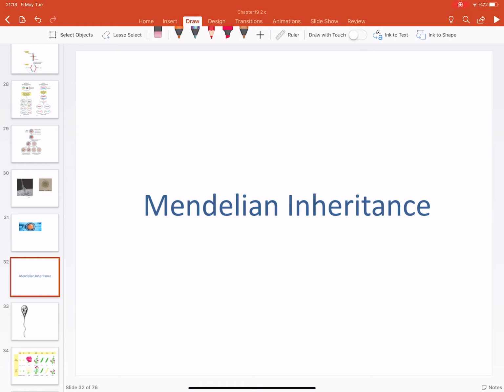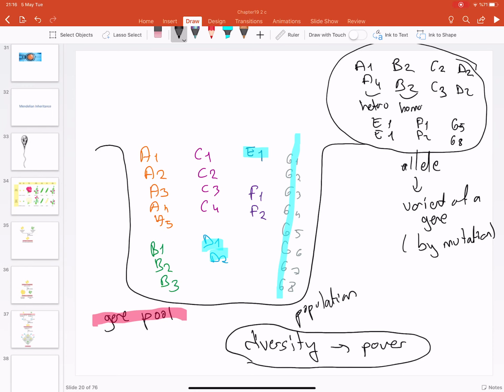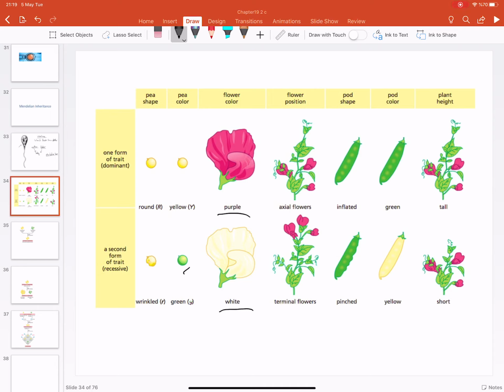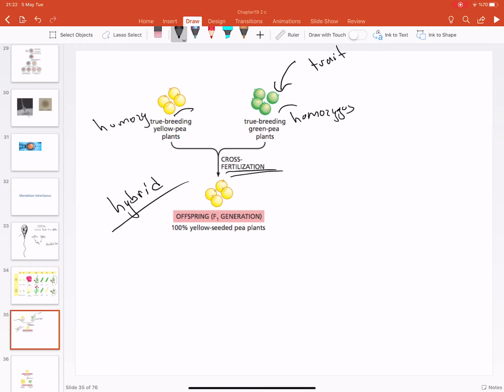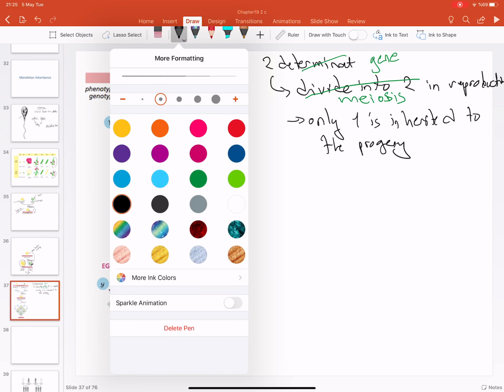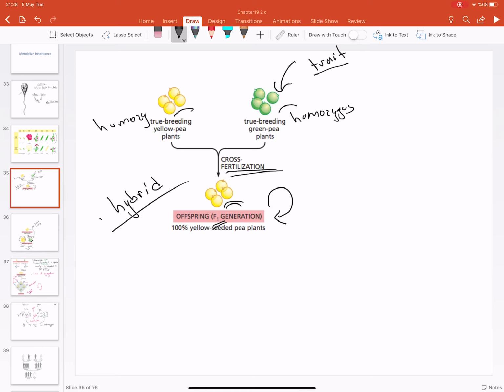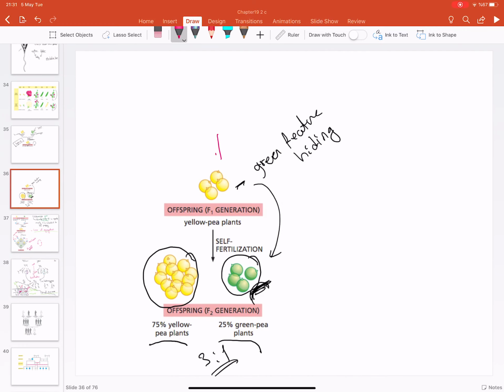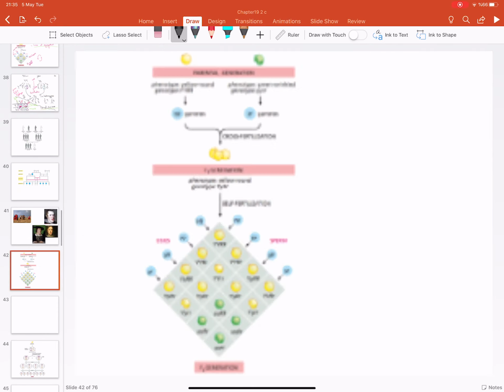Chapter19_4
Genetic, Mendelian inheritance